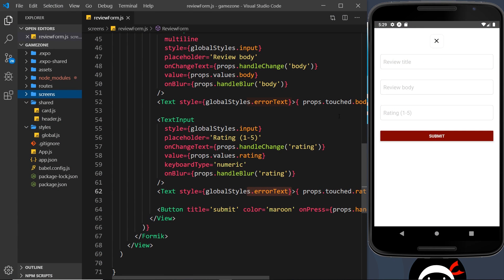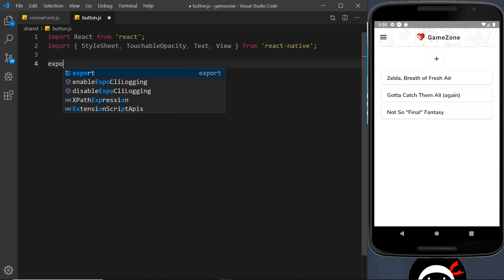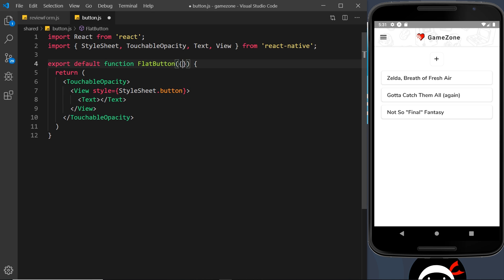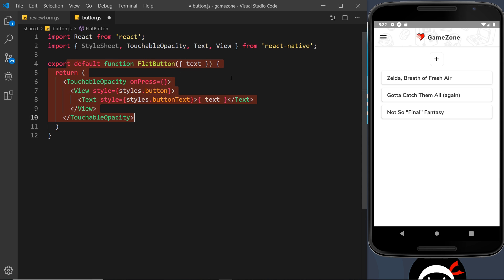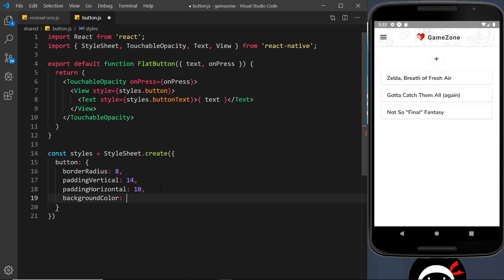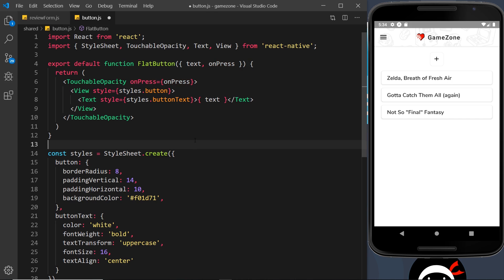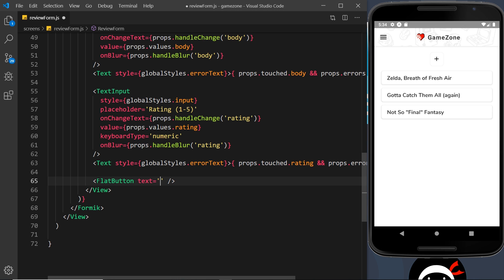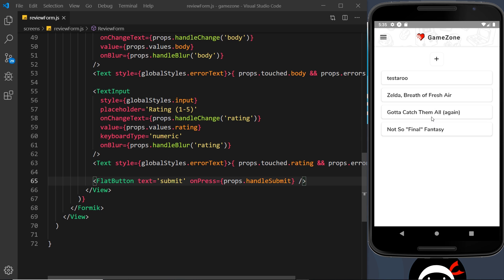React Native Tutorial #34 - Custom Button Component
Hey gang, in this React Native tutorial we'll make our own custom button component which can be re-used wherever we need it.